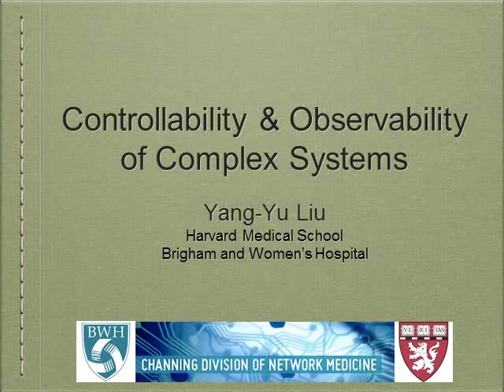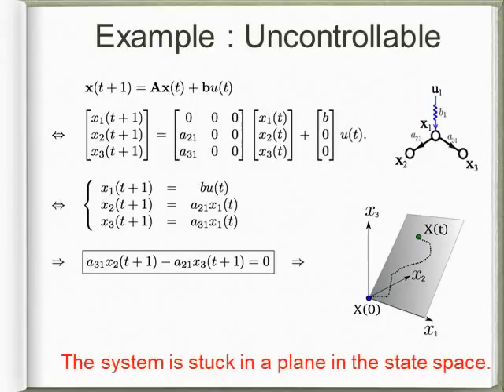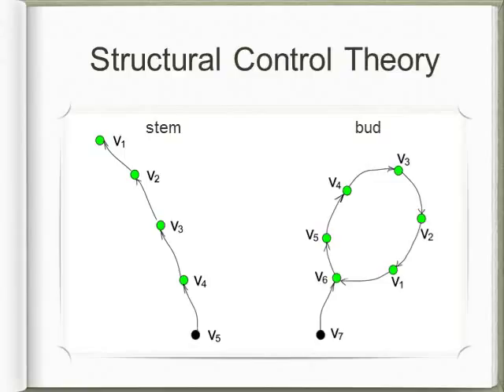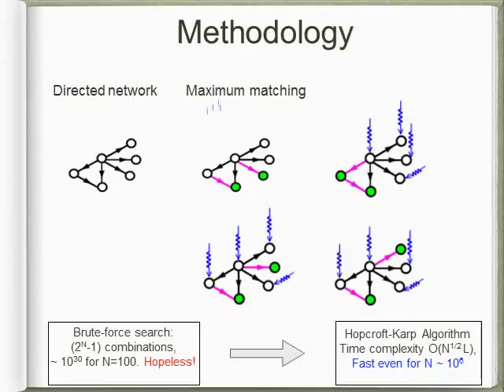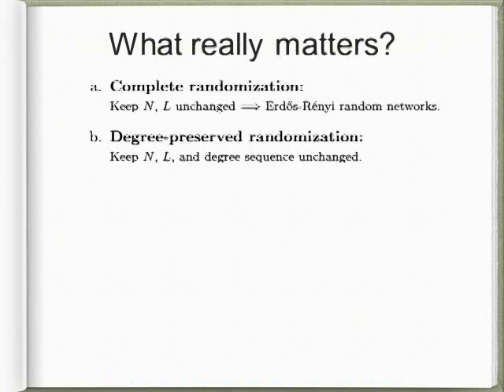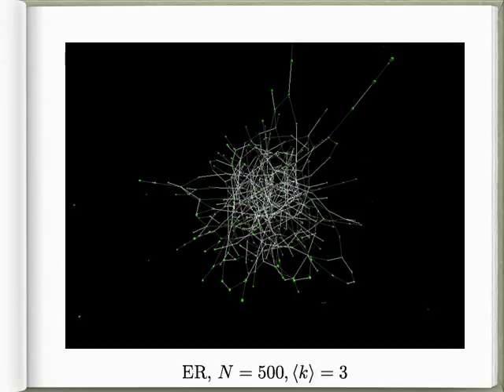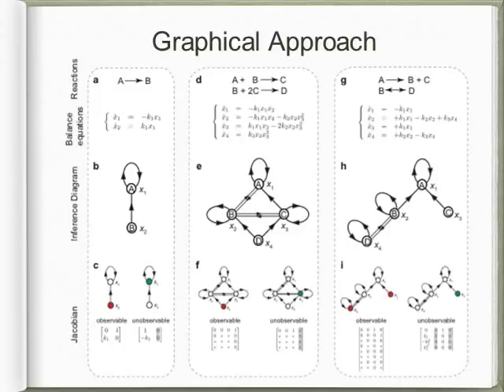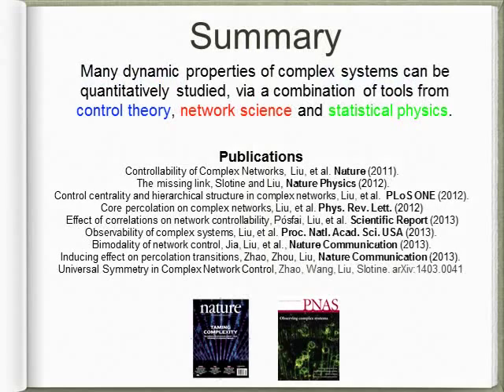Controllability and Observability of Complex Systems - Yang-Yu Liu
Summer School in cognitive Science: Web Science and the Mind
Institut des sciences cognitives, UQAM, Montréal, Canada

YANG-YU LIU, Northeastern University, Center for Complex Network Research, Physics Department

Controllability and Observability of Complex Systems

OVERVIEW: The ultimate proof of our understanding of complex systems is reflected in our ability to control them. Although control theory offers mathematical tools for steering engineered systems towards a desired state, a framework to control complex systems is lacking. In this talk I will show that many dynamic properties of complex systems can studied be quantitatively, via a combination of tools from control theory, network science and statistical physics. In particular, I will focus on two dual concepts, i.e. controllability and observability, of general complex systems. Controllability concerns our ability to drive the system from any initial state to any final state within finite time, while observability concerns the possibility of deducing the system's internal state from observing its input-output behavior. I will show that by exploring the underlying network structure of complex systems one can determine the driver (or sensor) nodes that with time-dependent inputs (or measurements) will enable us to fully control (or observe) the whole system.